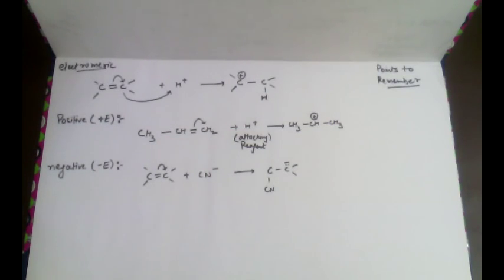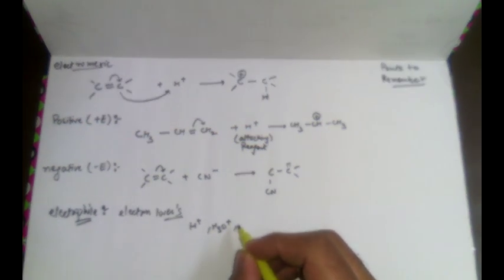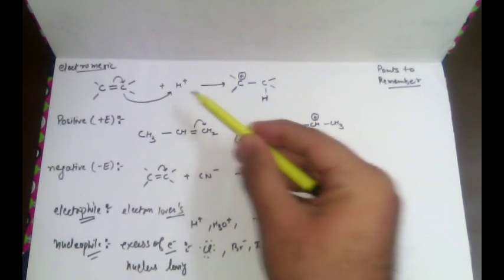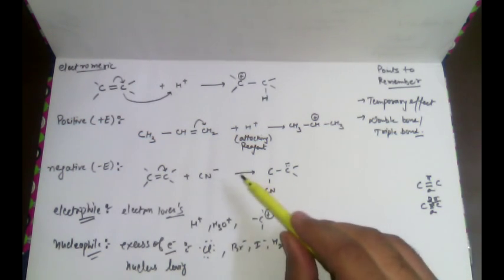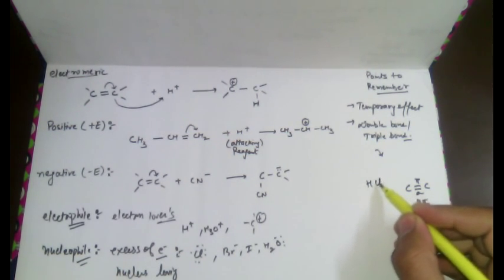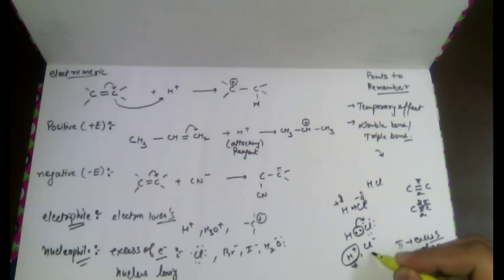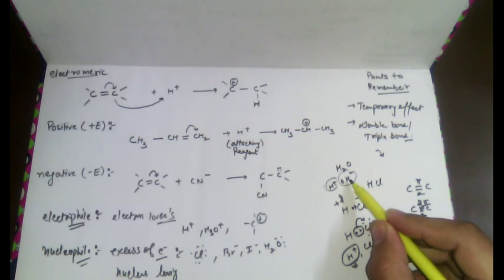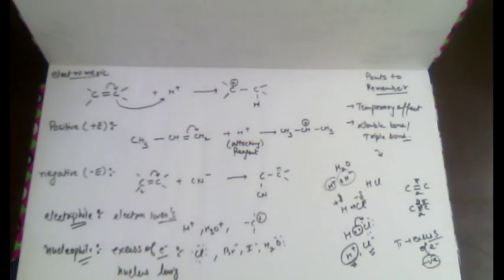Electromeric Effect and Types|Organic|Chemistry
Effet électromérique
Efecto electromagnético
تأثير Electromeric
effetto Electromeric
Electromeric efekto
in this channel you will find organic chemistry basics reactions topics
compounds